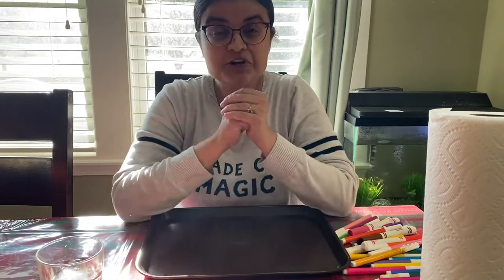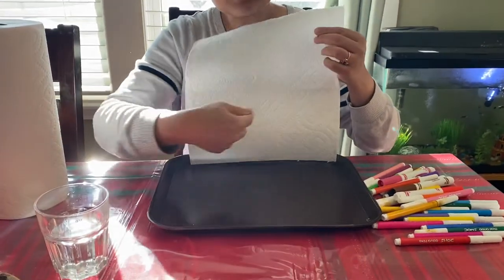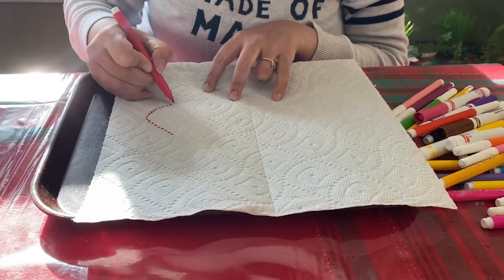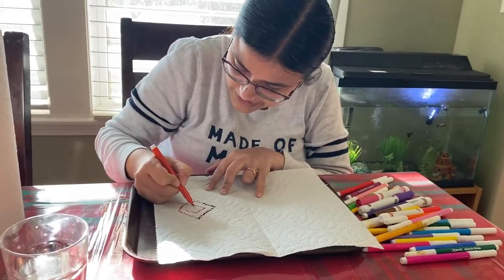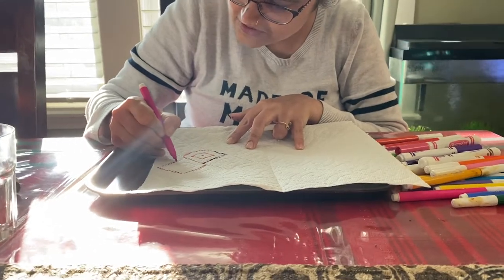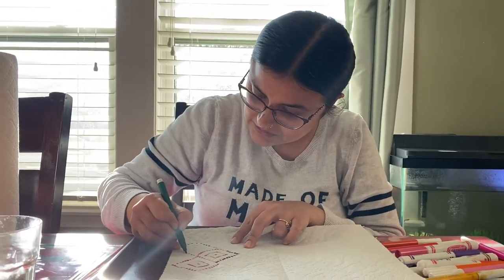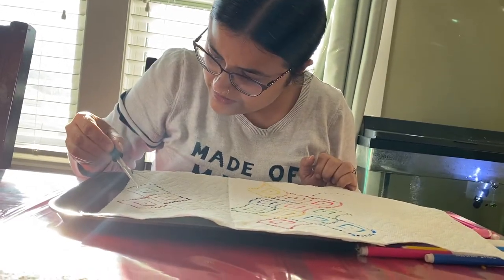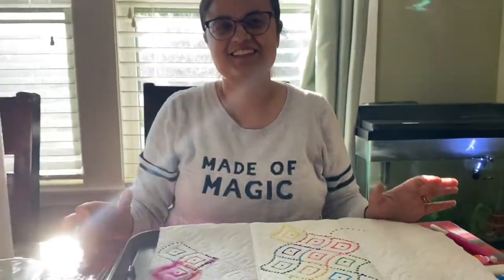Creativity with paper towel